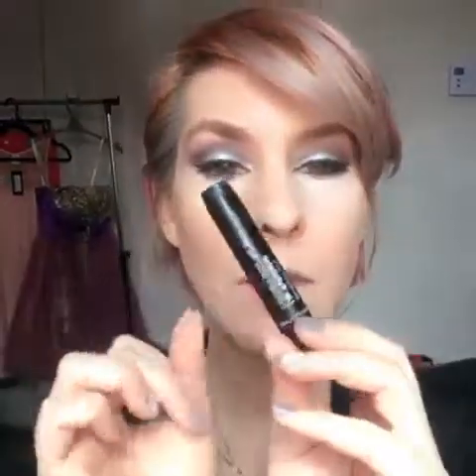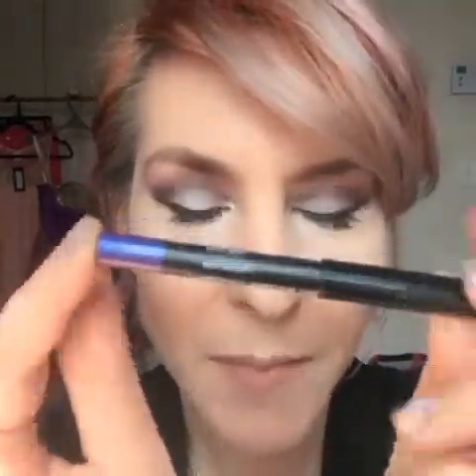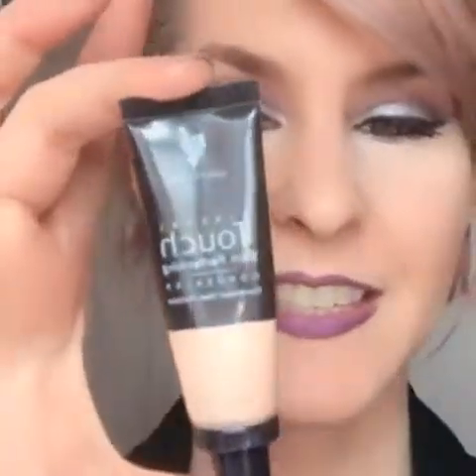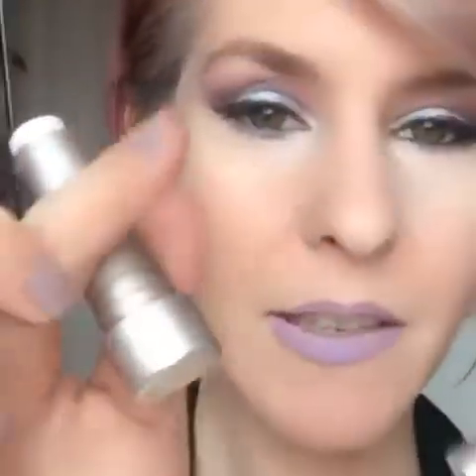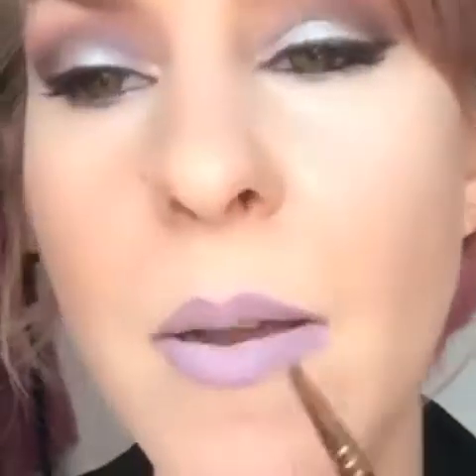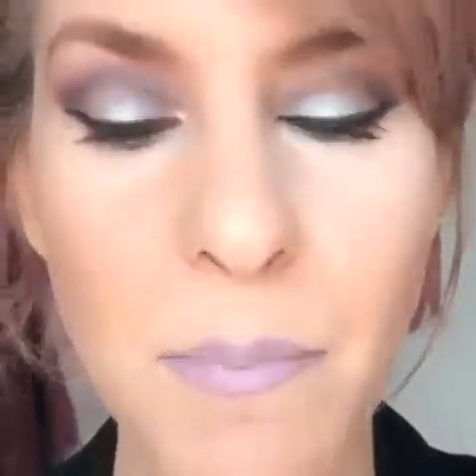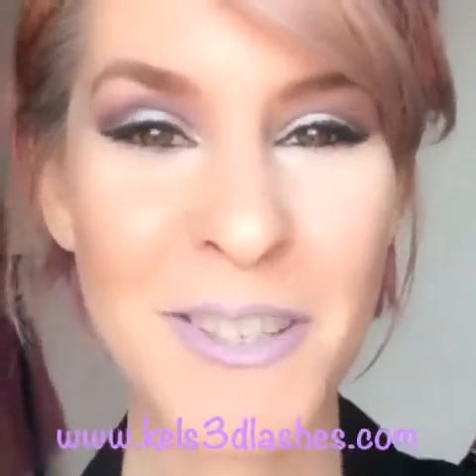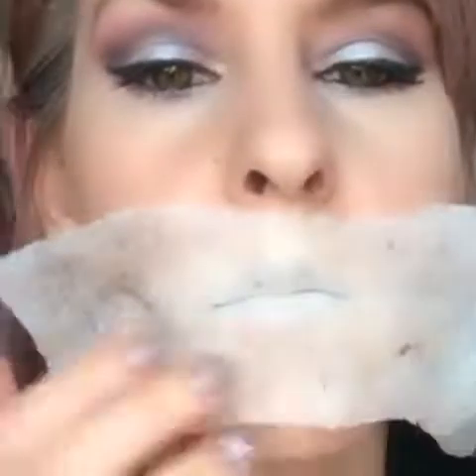Spring time makeup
Check out this tutorial featuring all Younique products.